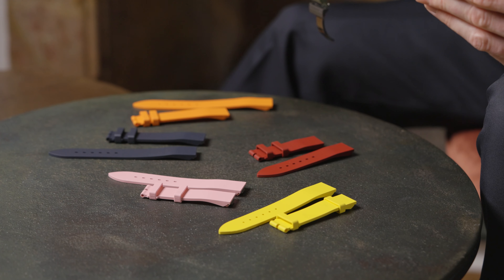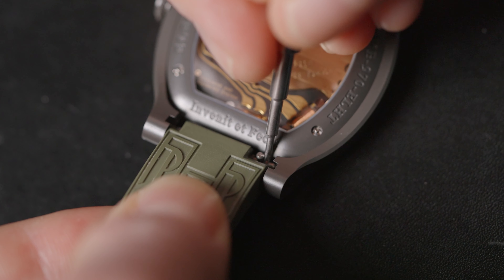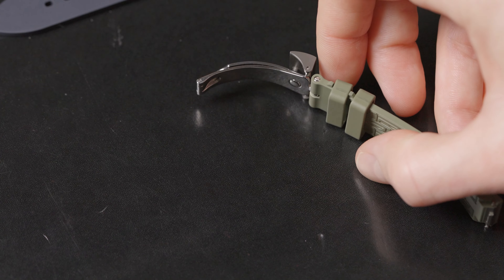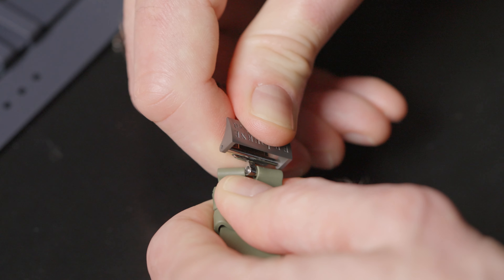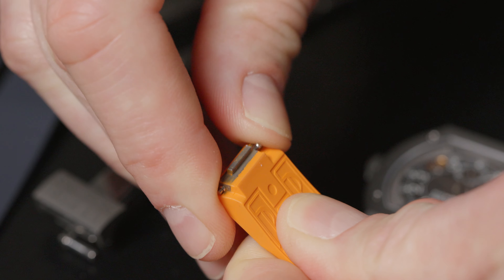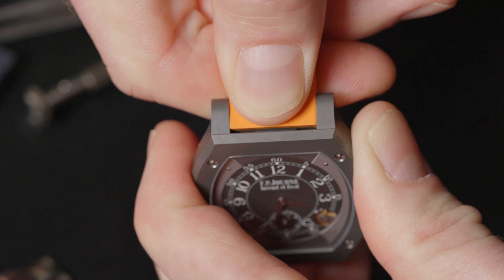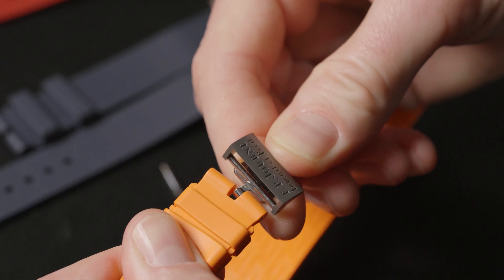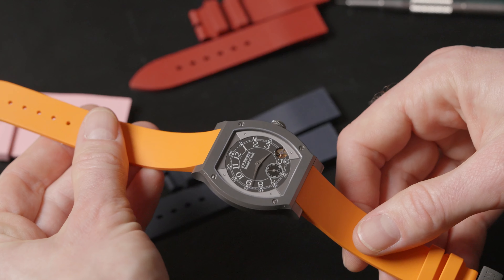F.P.Journe Élégante Strap Change Tutorial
Welcome to the first Speakesy video tutorial!
In this video, we show you how to change the strap of the @FPJourneOfficial Élégante. Learn the essential steps for a safe and seamless replacement.